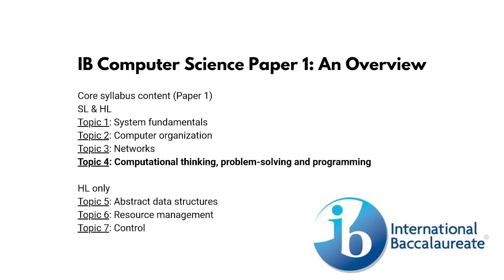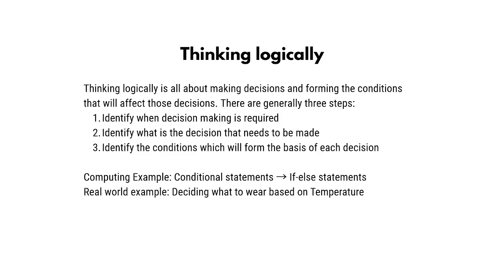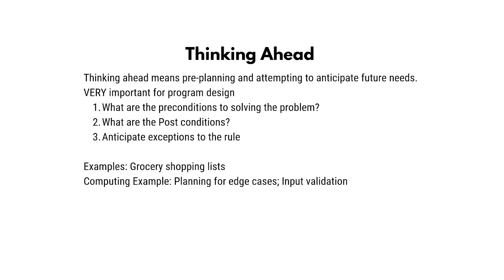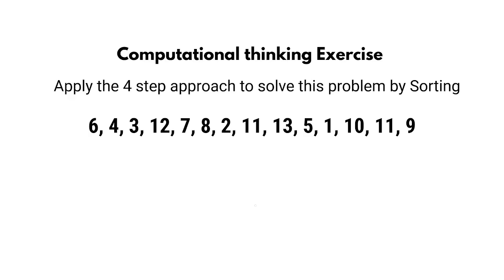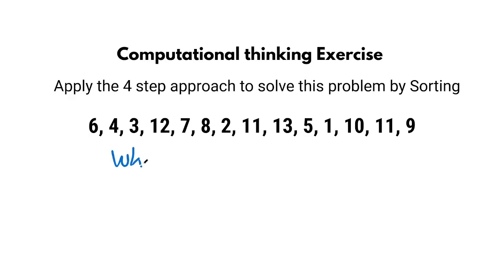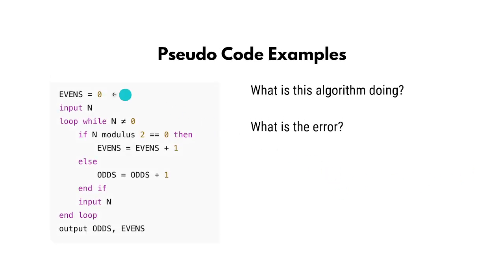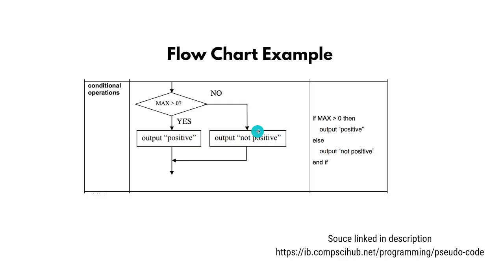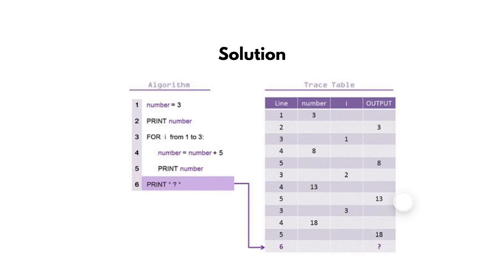Topic 4: Computational Thinking and Program Design | IB Computer Science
In this video, we learned about the first 2 concepts of Topic 4, which are Computational thinking and Program Design. Here are the links to the resources explored in the video, including official IB pseudo code and flow chart rules.